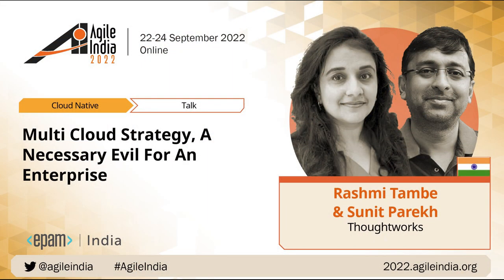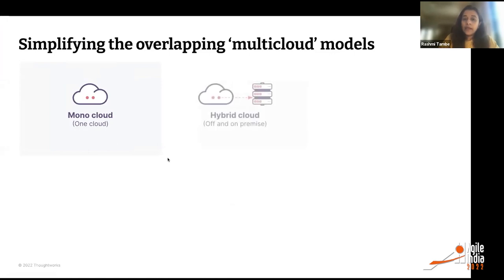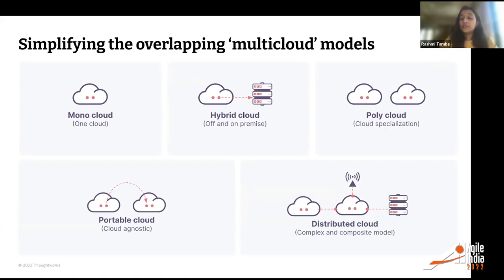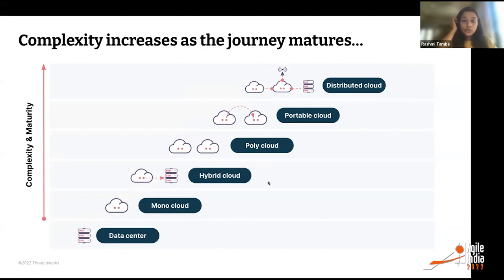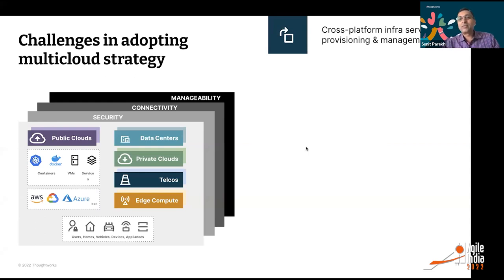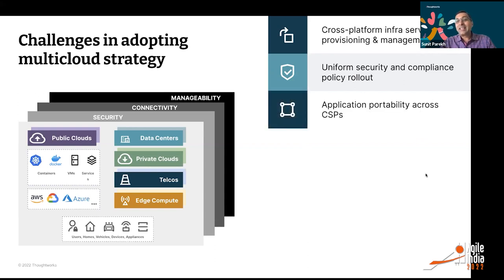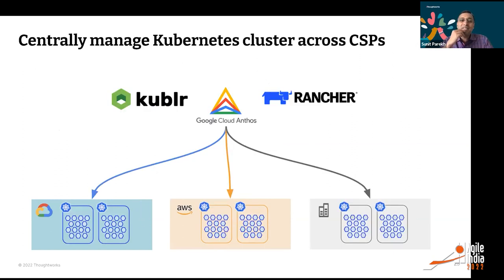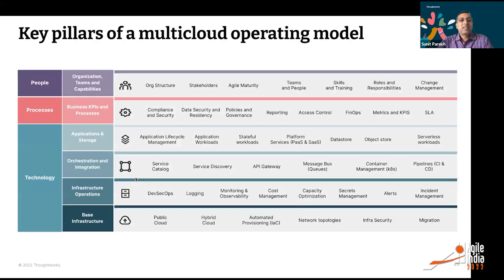Multi Cloud Strategy, A Necessary Evil For An Enterprise - Rashmi Tambe & Sunit Parekh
As per IDC, 81% of enterprises are using multiple public clouds along with one or more private cloud deployments. Opting for a multi cloud strategy is becoming a necessary requirement for most organization driven by many business imperatives such as: leverage best-of-breed services, address business continuity, avoid vendor lock-in etc.
Most enterprises struggle with the complexity of multi cloud strategy when they approach it as a reactive response rather than a strategic initiative. We propose a structured framework for building a successful and long term multi cloud strategy which consists of 3 critical lenses: 1) assess the workload  2) select technology and topology and 3) establish cloud operating model. In this session, we cover this multi cloud strategy framework along with pragmatic tips on working with multi cloud.